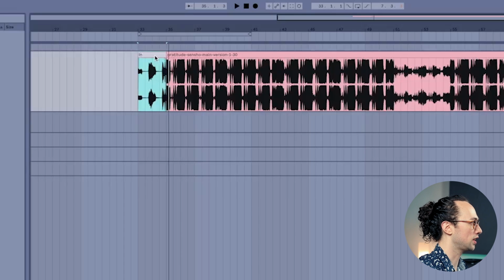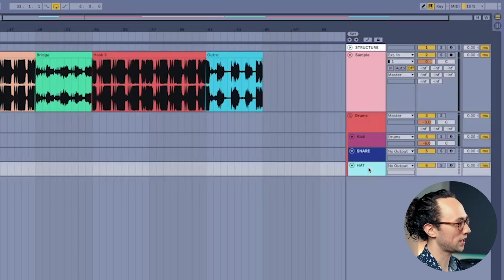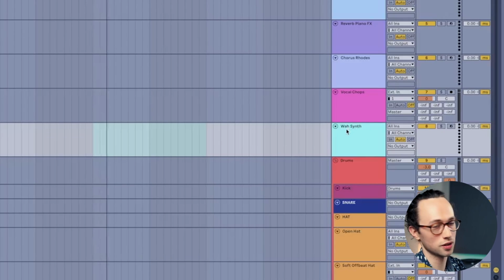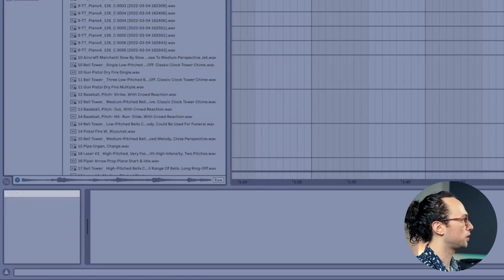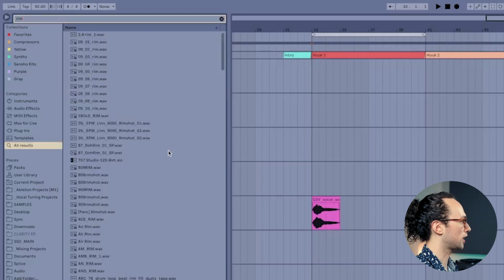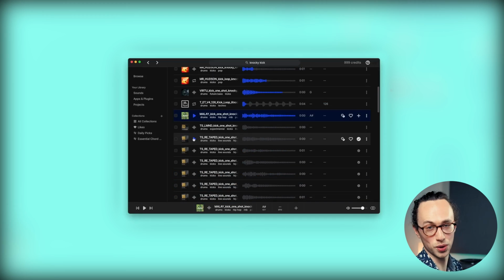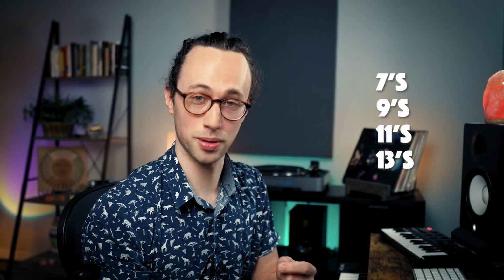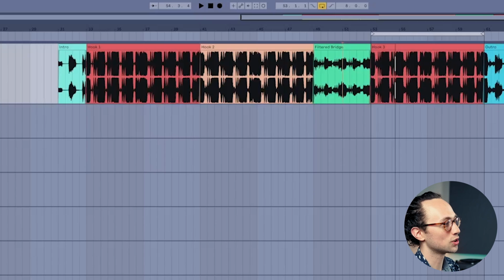The Best Way to Use Reference Tracks | In The Beat | Sensho | Thomann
A common piece of advice is to use reference tracks to make your mixes sound better, but it’s helpful to apply the same concept to music production! Today, Sensho breaks down his method for making the best use of reference tracks so that you can keep the creative juices flowing. You’ll be surprised at how effective you are when you've done all this!

What are you favorite reference tracks to use? Let us know down below!

0:00 - Intro
0:30 - Tempo
0:57 - Structure
1:33 - Identify the Elements
4:33 - Musicality